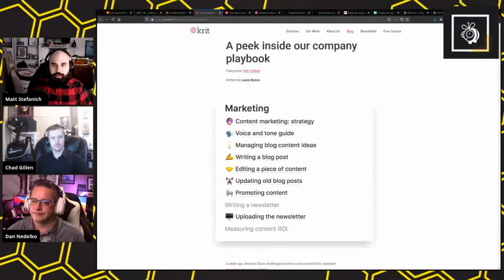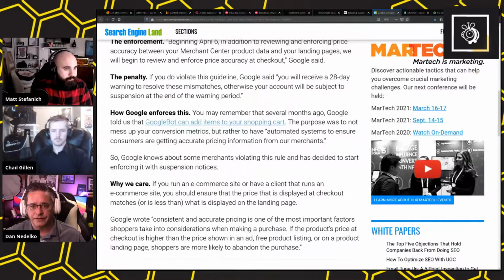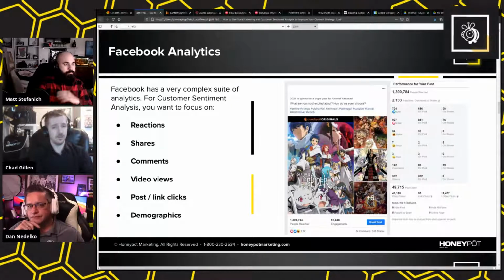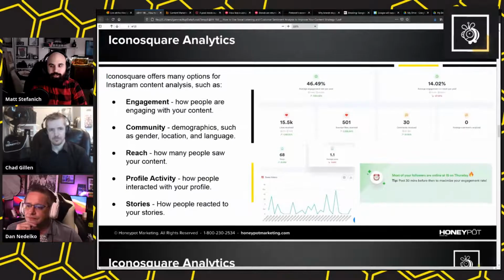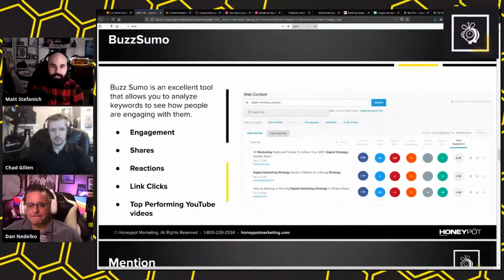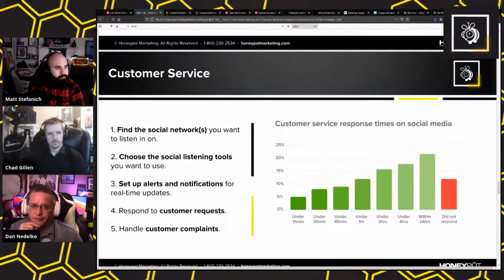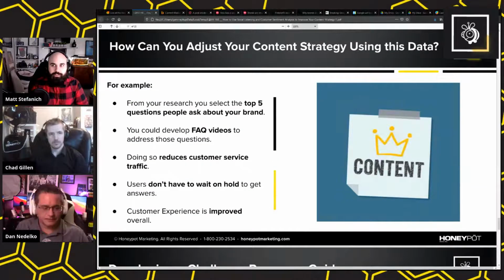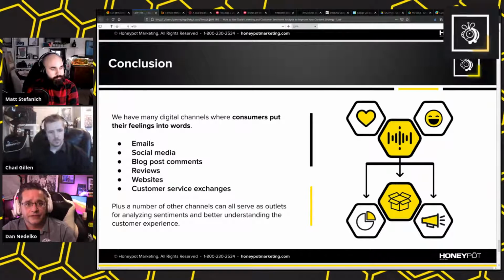How to Use Social Listening and Customer Sentiment Analysis to Improve Your Content Strategy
This week Dan and the Bees are exploring how to optimize your content strategy using customer sentiment analysis. Tune in to find out how your customers can help you create content they really want!

What we're discussing:
What's new?
What’s Social Listening & Why Should You Care?
What is Customer Sentiment Analysis?
Where & How Do You Measure Customer Sentiment?
Customer Sentiment Analytics
Relationship Between SEO, Sentiment, and Content Development
Adjusting Your Content Strategy
Challenge Response Guides

Timestamps:
00:14 - Introduction
03:13 - What's new? Content Marketing a Comprehensive Guide for 2021
04:03 - What's new? A Peek Inside Our Company Playbook
06:54 - What's new? How Ikea is using digital to gain 'richer customer insight'
07:47 - What's new? Google will suspend merchant sites that show higher prices at checkout
08:45 - How to Use Social Listening and Customer Sentiment Analysis to Improve Your Content Strategy
10:03 - What’s Social Listening & Why Should You Care?
11:50 - What is Customer Sentiment Analysis?
12:40 - Where & How Do You Measure Customer Sentiment?
13:15 - Facebook Analytics
22:46 - Iconosquare Analytics
26:40 - BuzzSumo
29:02 - Mention
31:45 - Customer Service
33:45 - Relationship Between SEO, Sentiment, and Content Development
35:28 - How Can You Adjust Your Content Strategy Using this Data?
39:24 - Challenge Response Guide
42:30 - Conclusion
43:48 - Signoff